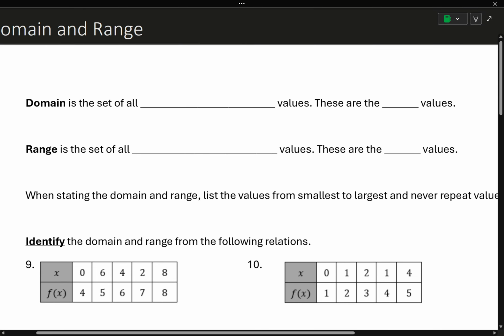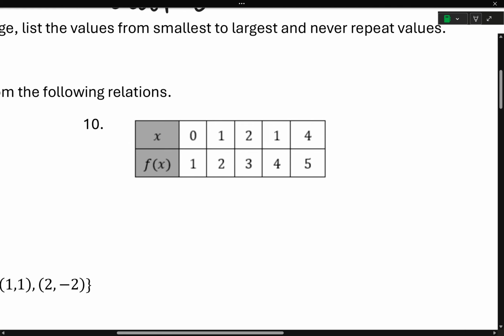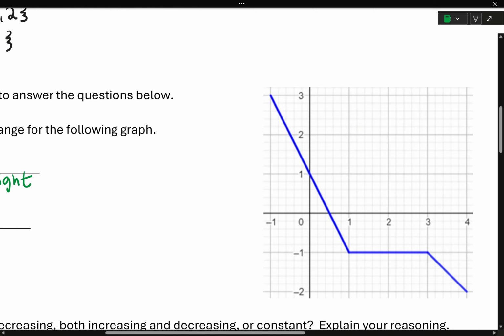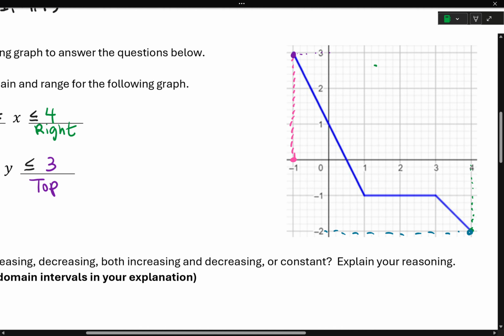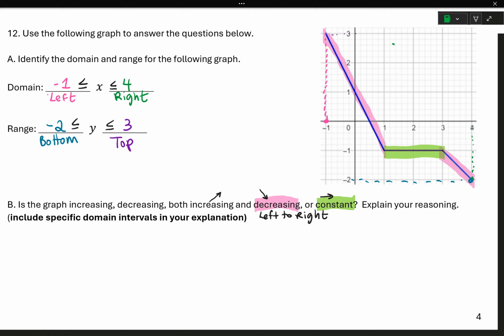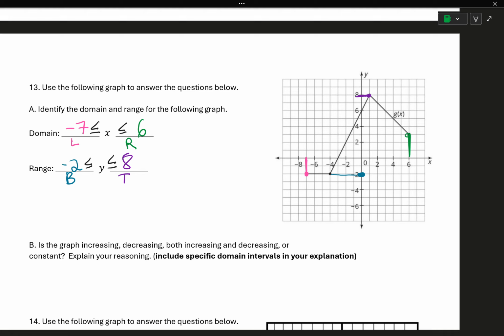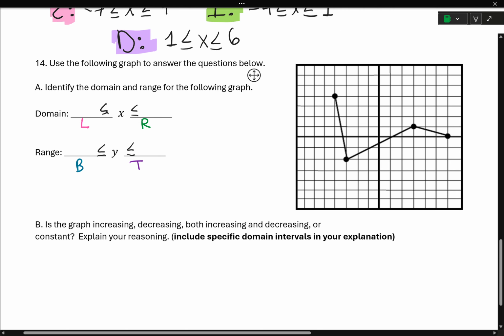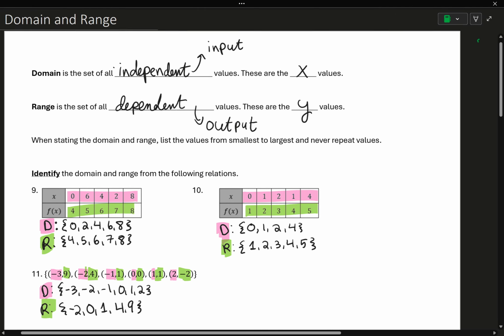Unit 1: Domain and Range